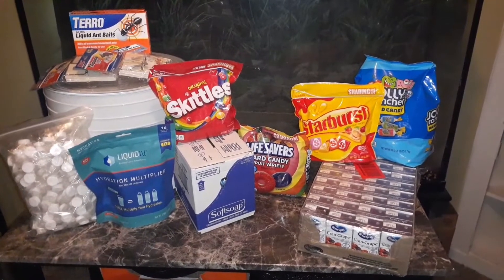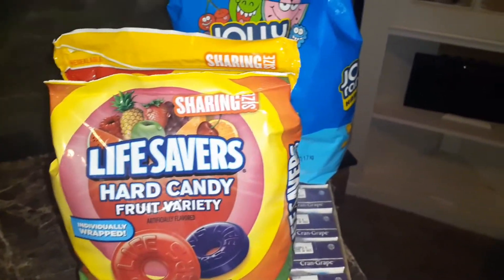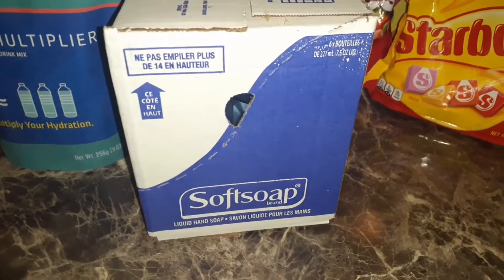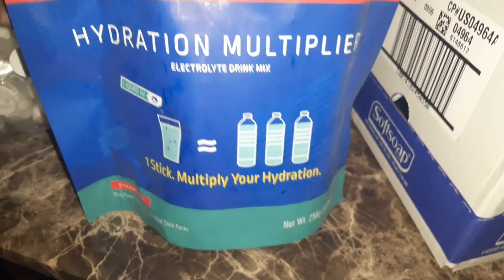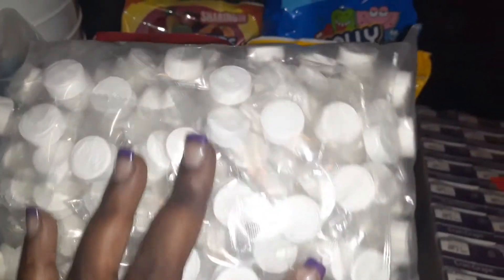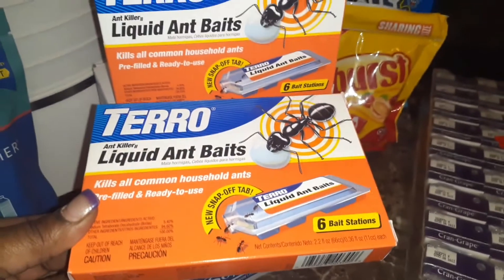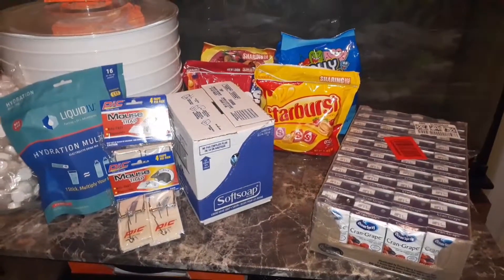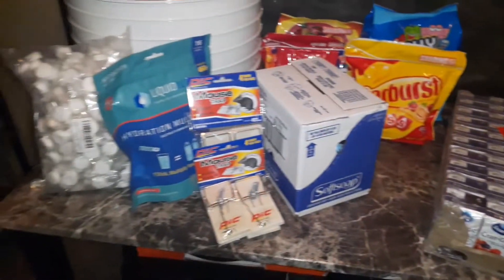Amazon Haul: Keep Adding to your Emergency Stockpiles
What did I Buy ???